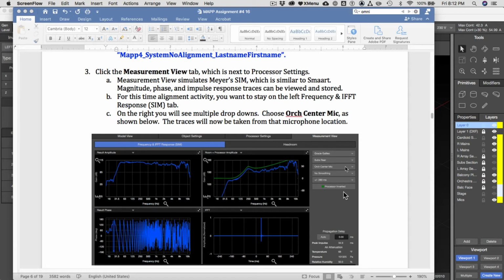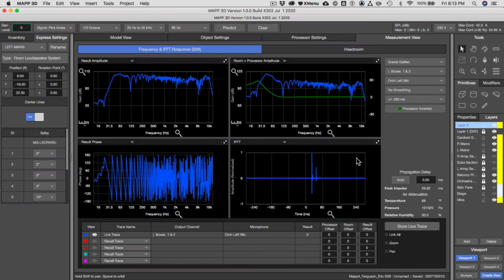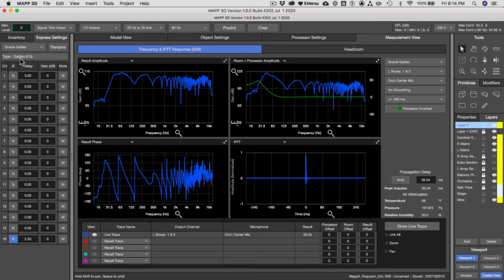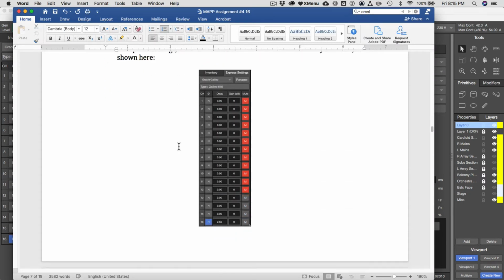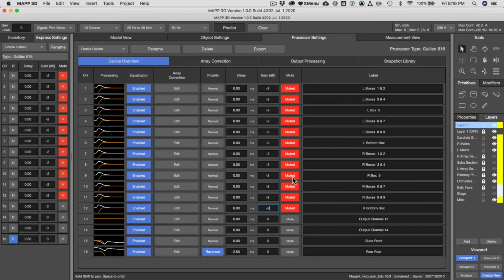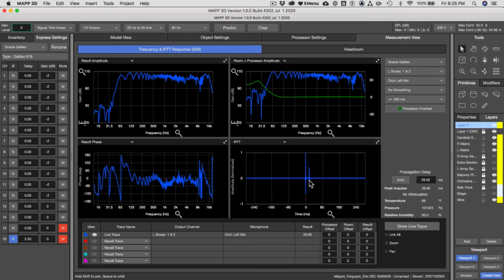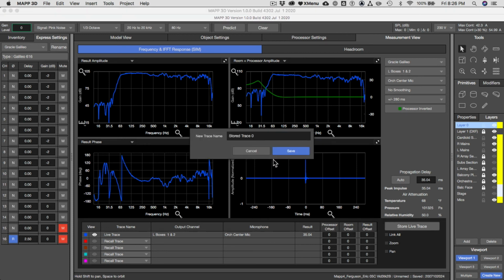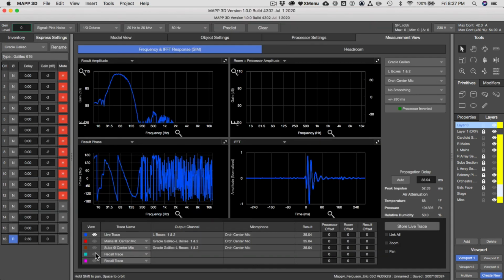MAPP 3D Assignment 4-3